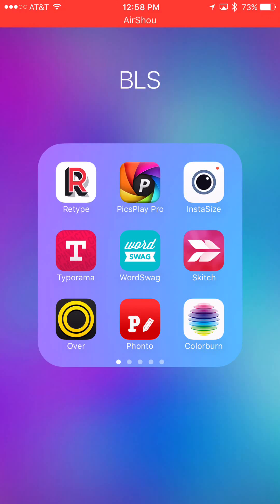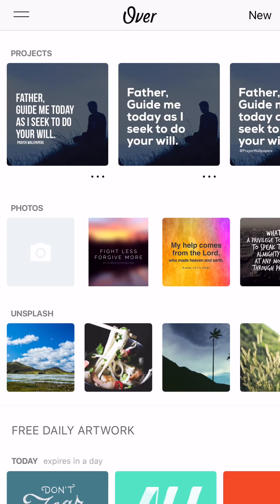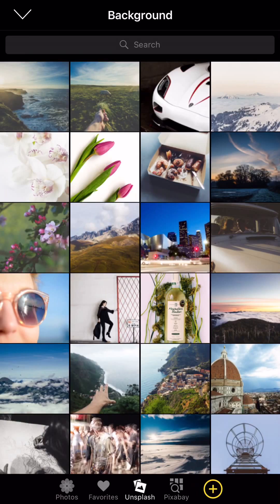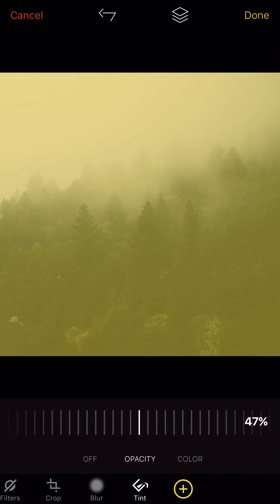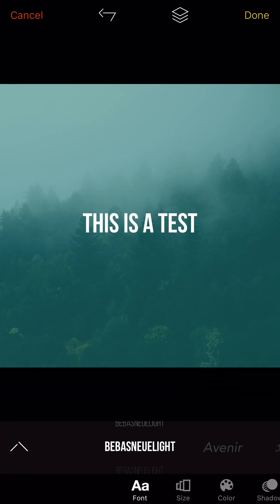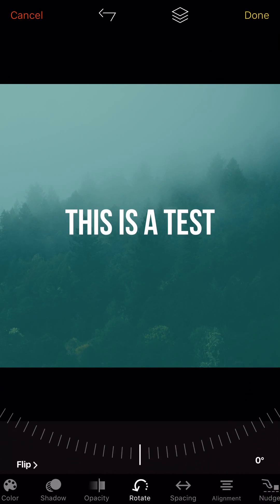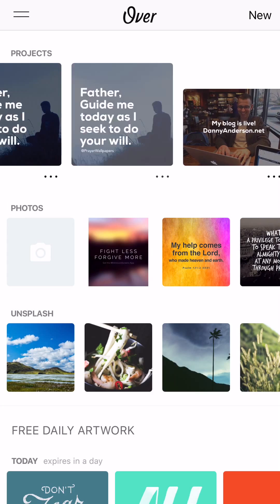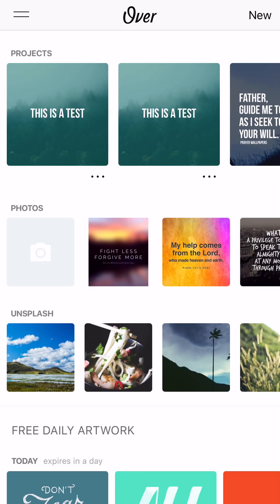Over - How to use the Over App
The Over app now has projects (templates)!